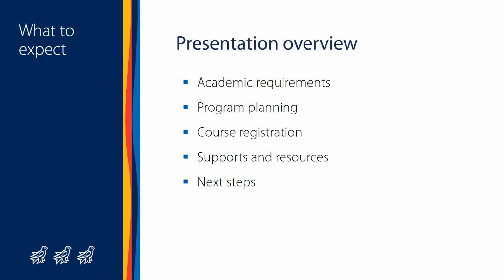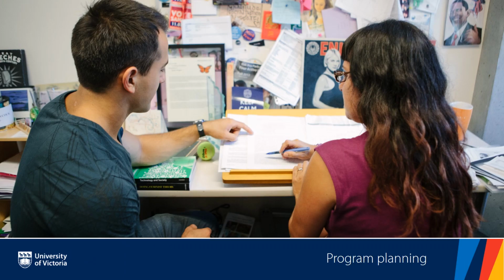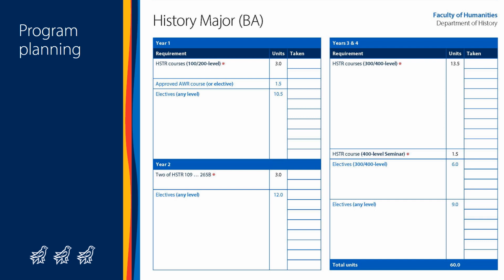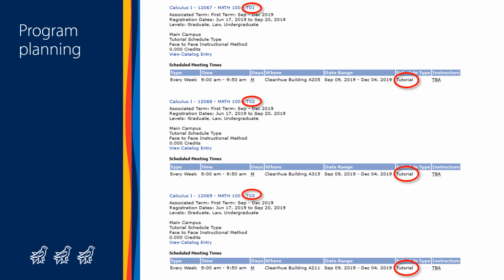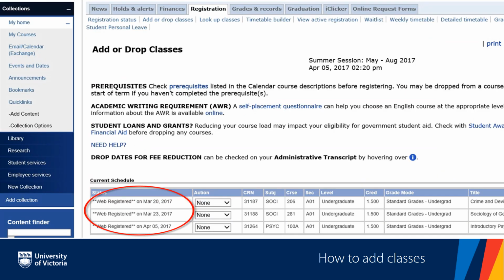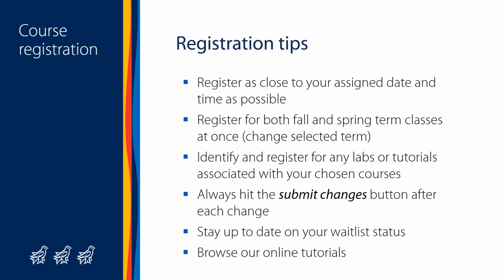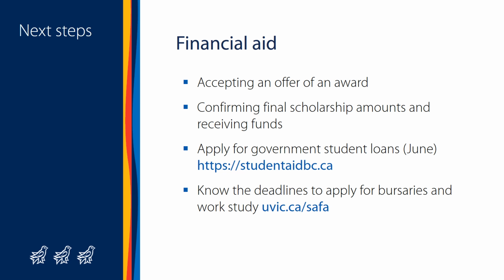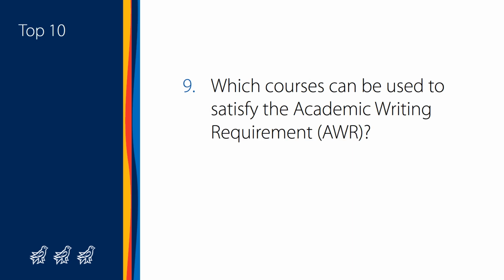2020 Registration 101 Webinar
A crash course in class registration for UVic students. Choose your courses, build your timetable and learn the ins and outs of our registration system.